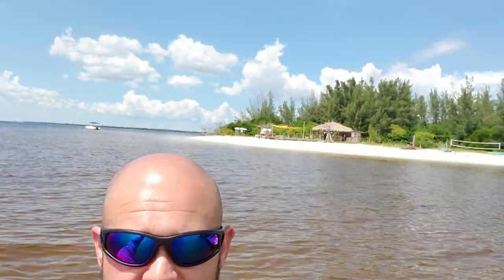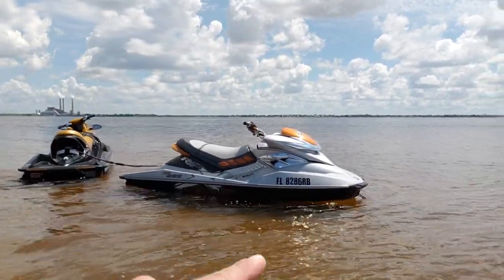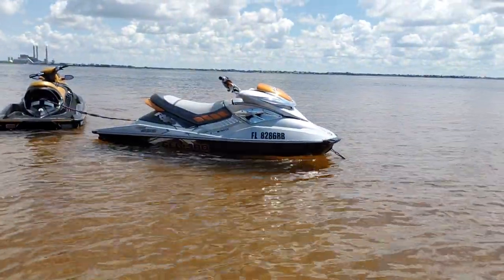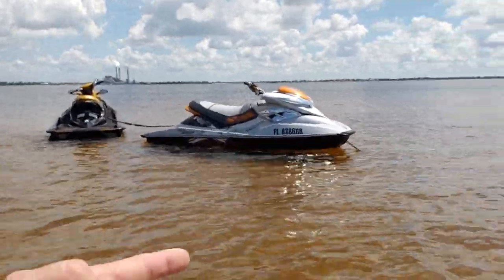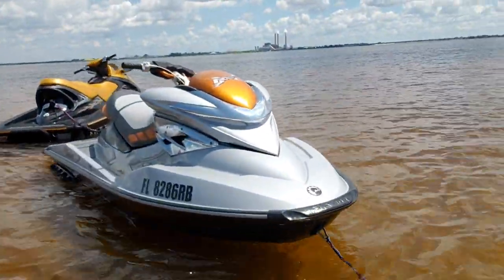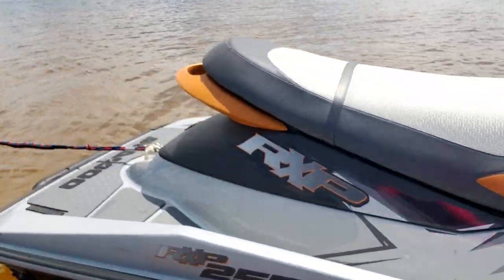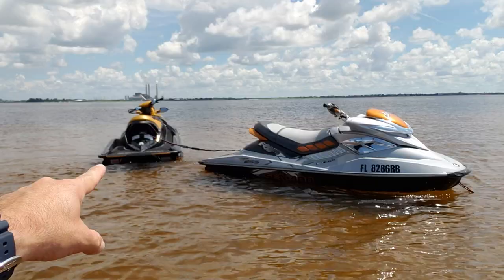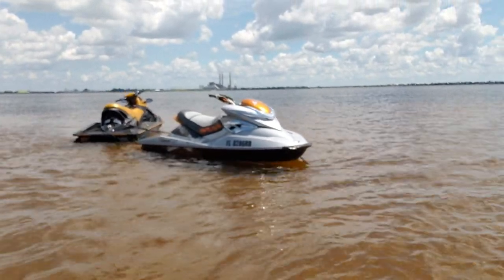UPDATE ON THE BEST SHALLOW WATER PWC ANCHOR FOR THE MONEY SEADOO YAMAHA WAVERUNNER KAWASAKI JET SKI